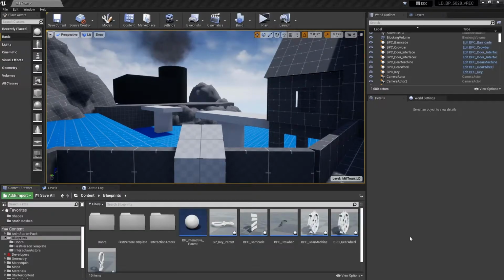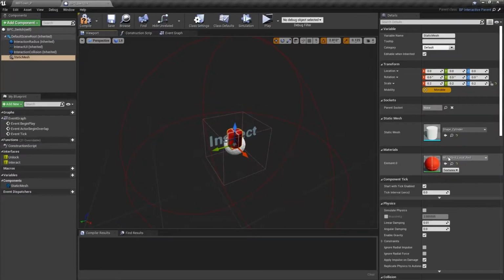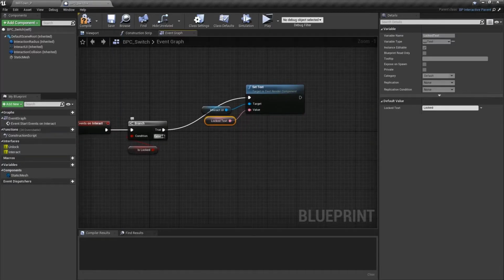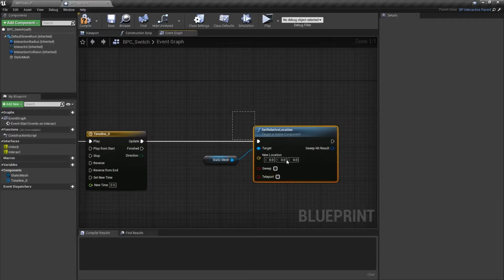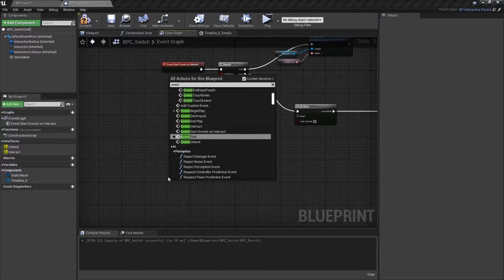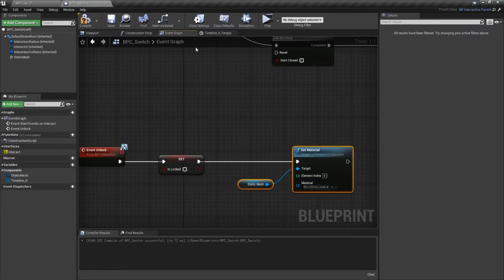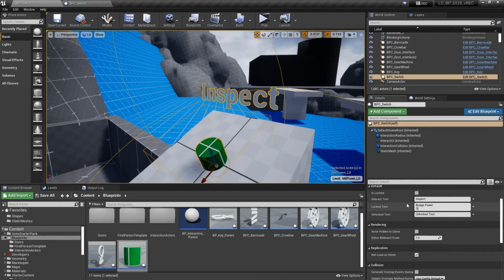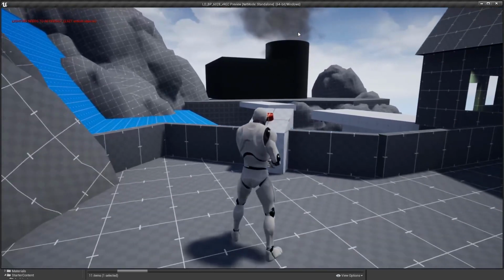Creating the Switch Blueprint Actor